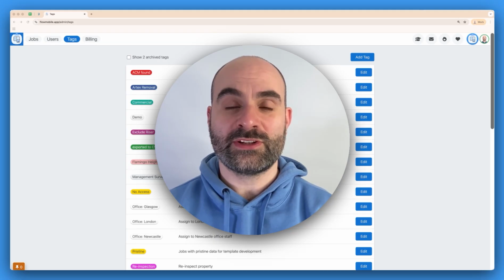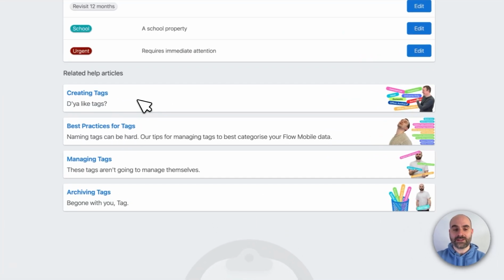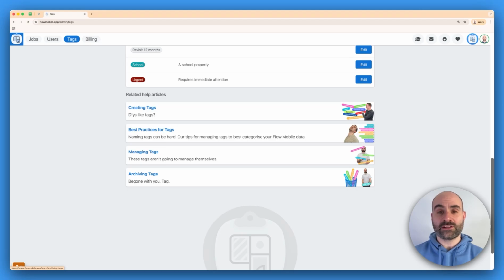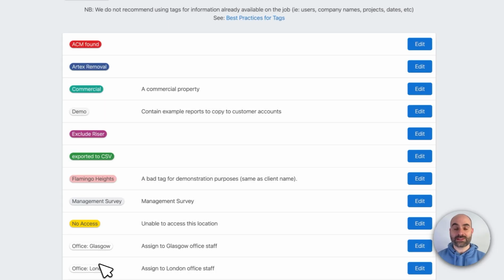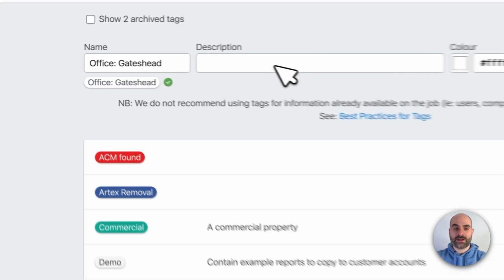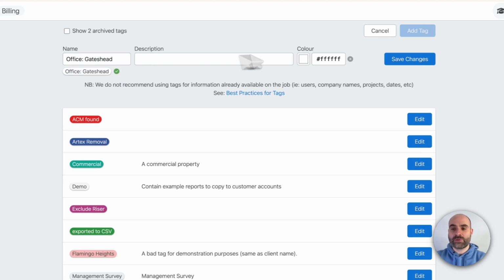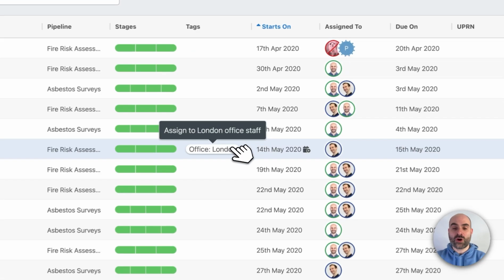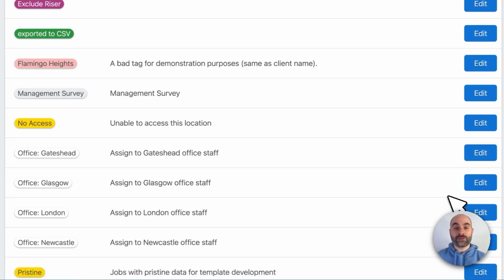🏷️ Creating Tags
Create tags and assign them to your jobs to improve the power of the search within the Flow Mobile Surveying Dashboard. In this video, Flow co-founder Paul King gives his tips on creating tags effectively.

TIMESTAMPS
0:00 Creating Tags
0:05 ‘Tags’ Button
0:13 No Tags | Default
0:22 Use Cases
0:43 Admin Access
0:58 ‘Add Tag’ Button
1:06 Creating a Tag
1:18 Naming Convention
1:27 Tag Colours
2:27 Where is The Tag?
2:36 Adding Tag Descriptions
2:55 Editing Tags
3:17 Next Steps → Best Practices for Tags

📱 Flow Mobile Surveying lets you create high-quality survey reports —for compliance industries like asbestos, HVAC, and fire safety— using your Android or iOS mobile device.